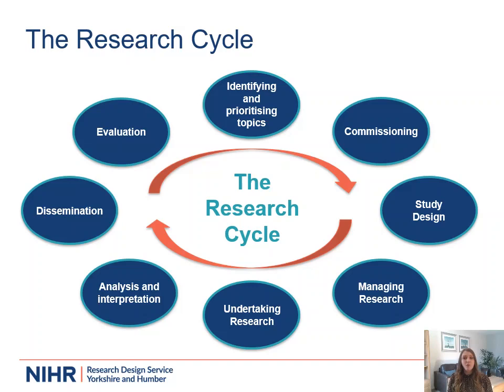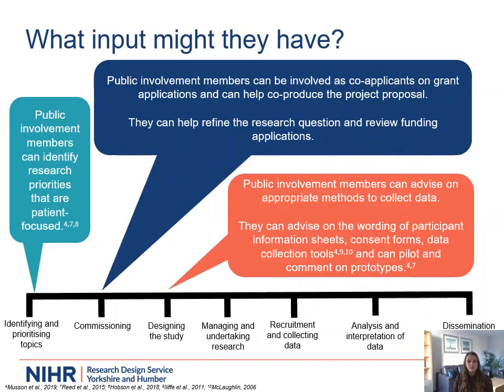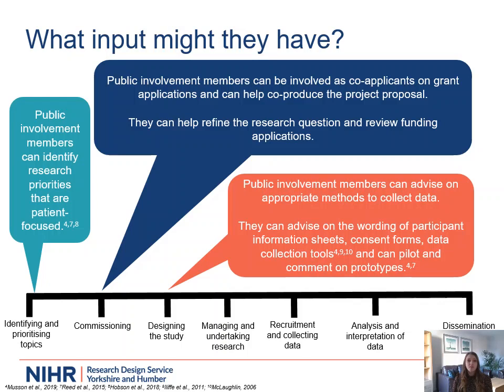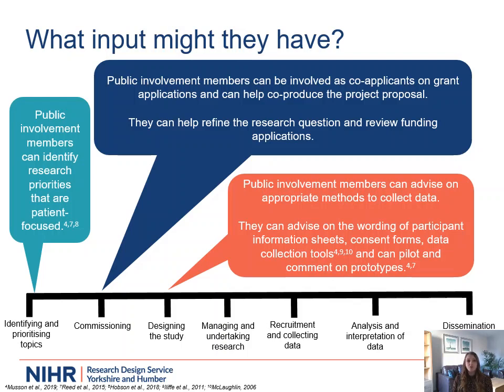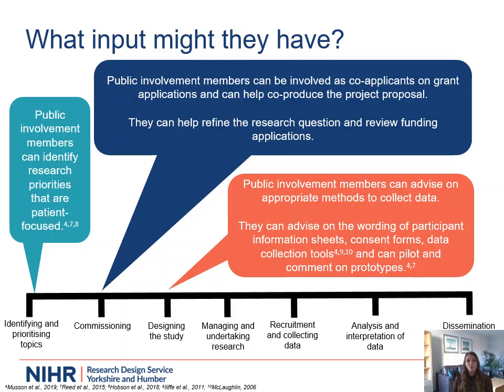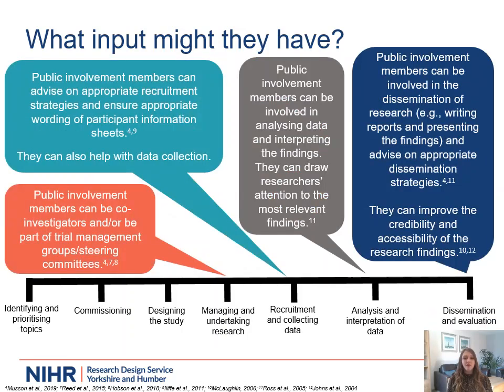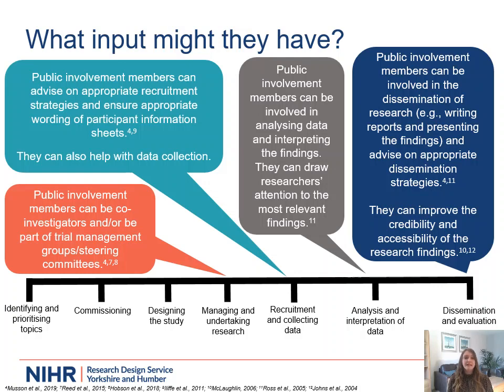Public Involvement Presentation Pt 1